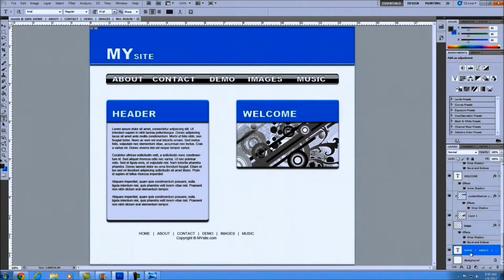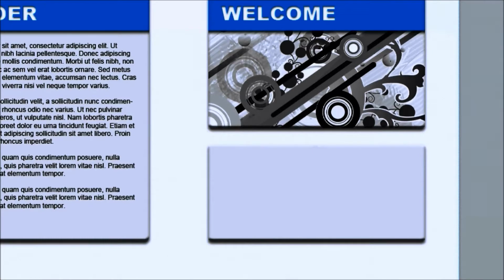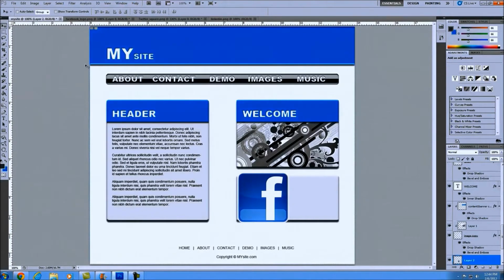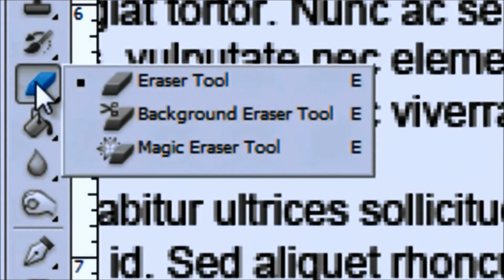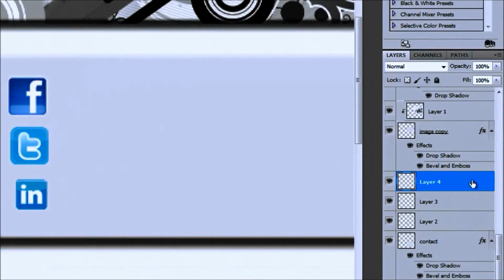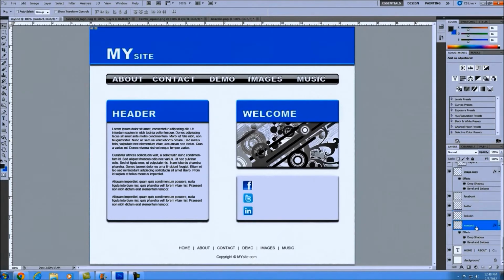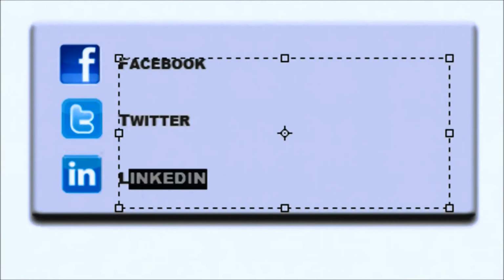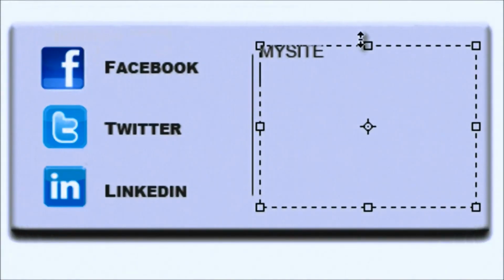Photoshop 101 - How to Design a Website Layout [Part 5]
Part 5 Includes:

- Adjusting Layer Order
- Merging Layers
- Inserting Multiple Text Layers
- Importing Images